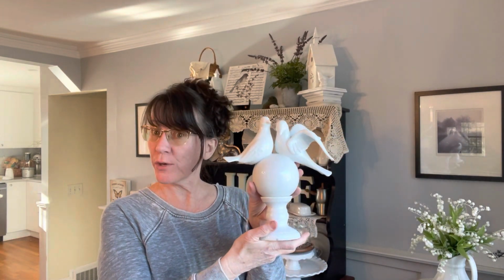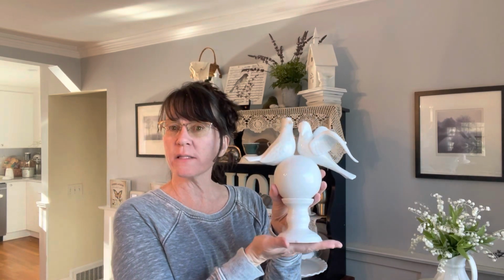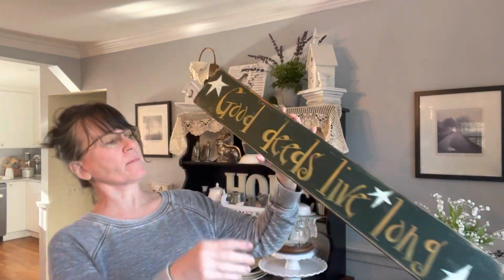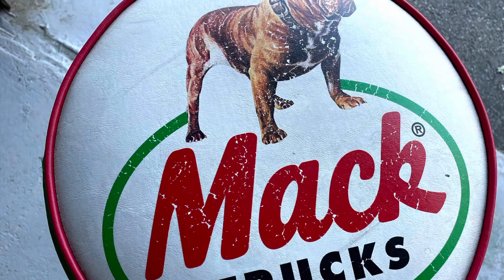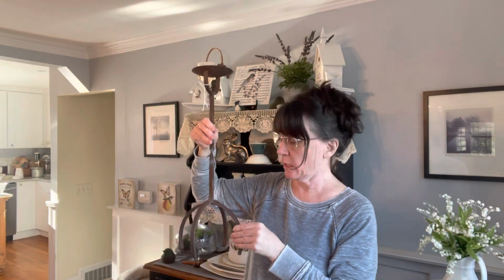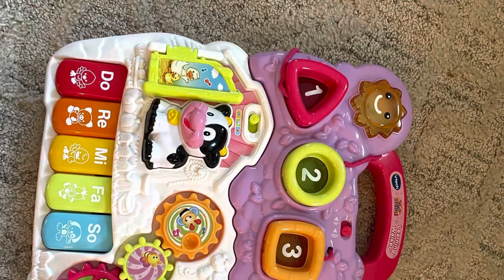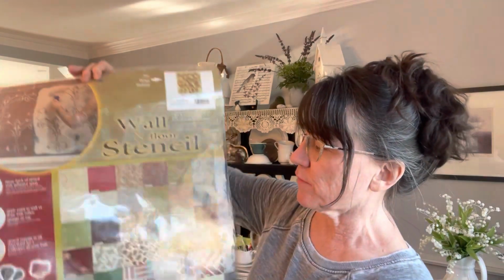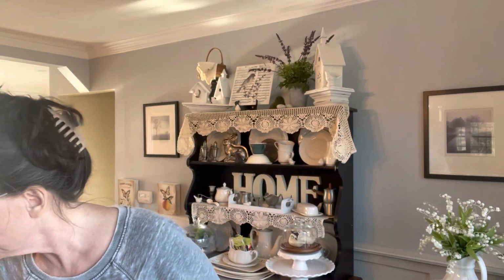Wow! Over 90% off Good Will Bin and dumphaul Haul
Check out this haul from dumphaul and goodwillbins

I love a bargain. I’m so excited for a few items I can use right away and others I can flip. I may even sell one or two.